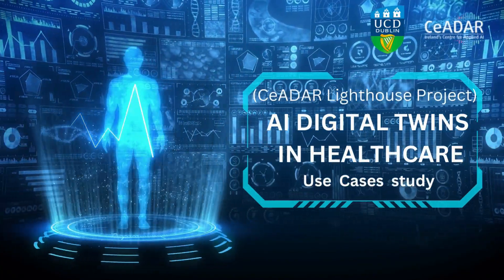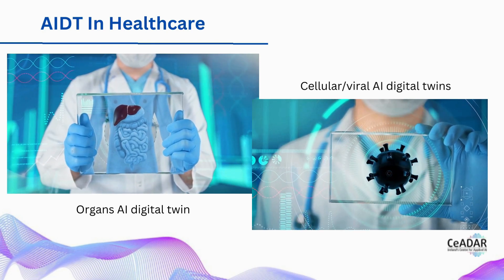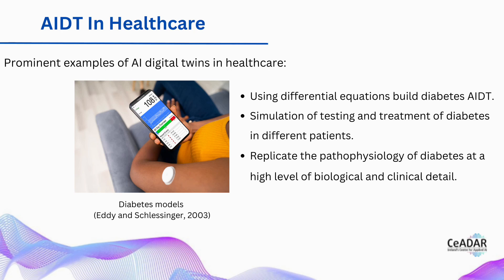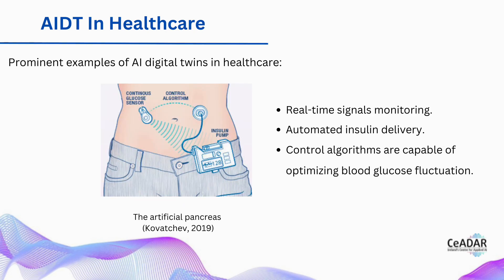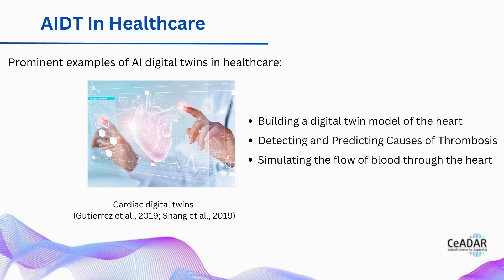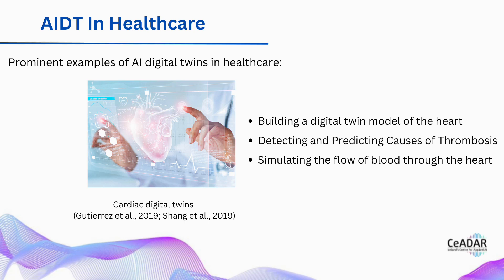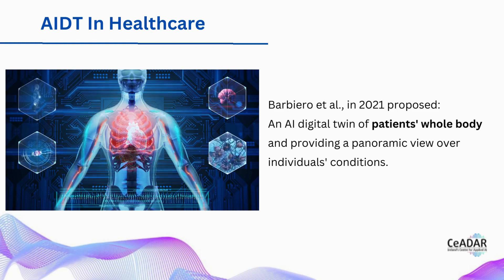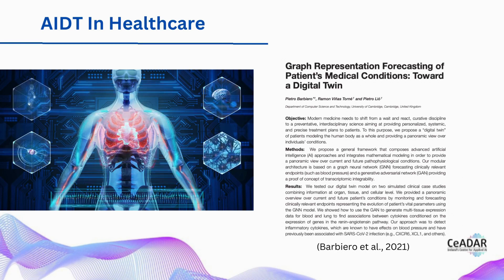AI Digital Twin In Healthcare: Use Case Studies and Best Practices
In this video, we explore how AI Digital Twins are transforming the healthcare industry by showcasing real-life use cases. Digital twins are virtual models that mimic real-world objects or processes, enabling healthcare providers to monitor and analyse data in real-time, predict outcomes, and optimise treatment plans.

We will highlight several case studies of digital twins in healthcare, including patient monitoring, drug development, and disease management. We'll also discuss the benefits of digital twins, such as improved accuracy, efficiency, and cost-effectiveness, and how they can be customised to meet the specific needs of patients and providers.

Whether you are a healthcare professional, researcher, patient, or interested in AIDT. This video provides valuable insights into how AI Digital Twins are revolutionising the way we approach healthcare. We invite you to join us on this exciting journey and learn more about the potential of this game-changing technology.

Join the CeADAR community to learn more about digital twins and other DSAI topics

References:
1, Barbiero, P., Vinas Torne, R. and Lió, P., 2021. Graph representation forecasting of patient's medical conditions: Toward a digital twin. Frontiers in genetics, 12, p.652907.
2, Kovatchev, B., 2019. A century of diabetes technology: signals, models, and artificial pancreas control. Trends in Endocrinology & Metabolism, 30(7), pp.432-444.
3, Shang, J.K., Esmaily, M., Verma, A., Reinhartz, O., Figliola, R.S., Hsia, T.Y., Feinstein, J.A. and Marsden, A.L., 2019. Patient-specific multiscale modeling of the assisted bidirectional Glenn. The Annals of thoracic surgery, 107(4), pp.1232-1239.
4, Eddy, D.M. and Schlessinger, L., 2003. Archimedes: a trial-validated model of diabetes. Diabetes care, 26(11), pp.3093-3101.